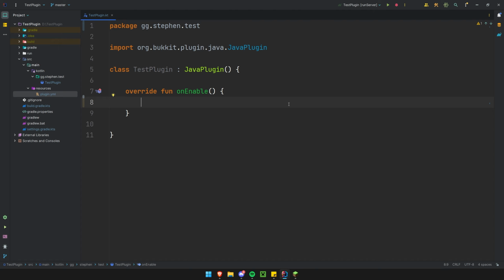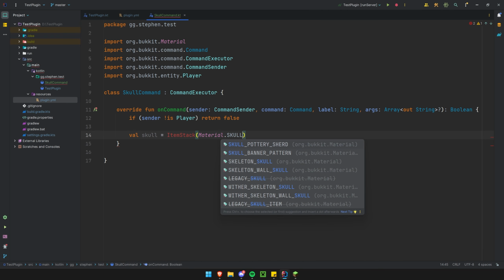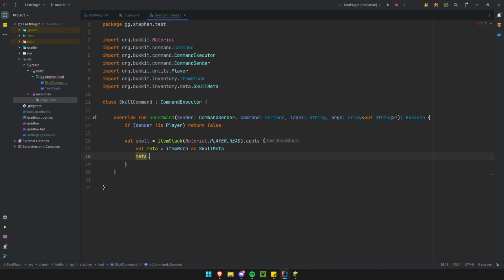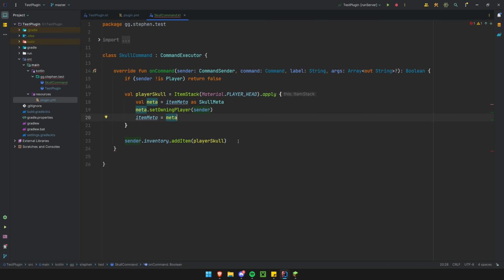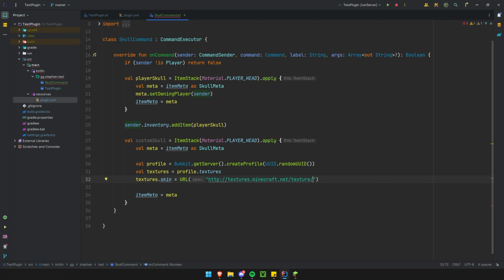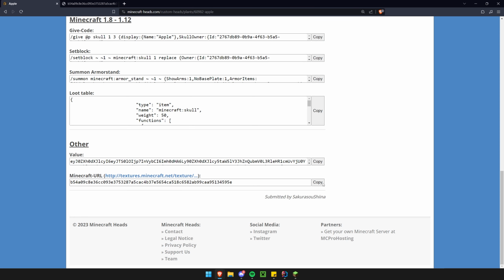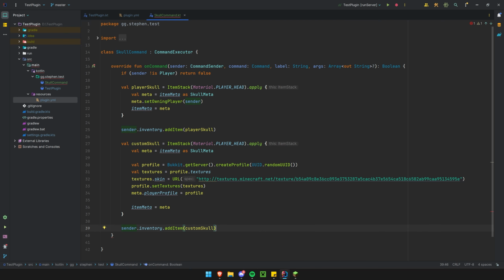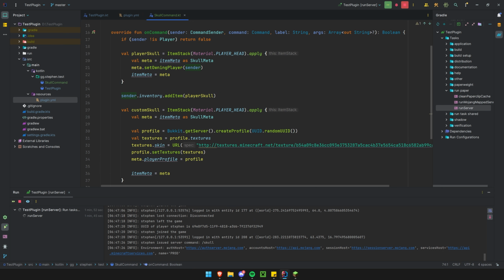Custom Skulls (Players & Textures)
You'll learn how to set textures for skulls. We'll create a skull command which will give the player a skull of their own head and a custom skull from a texture which we'll find online.